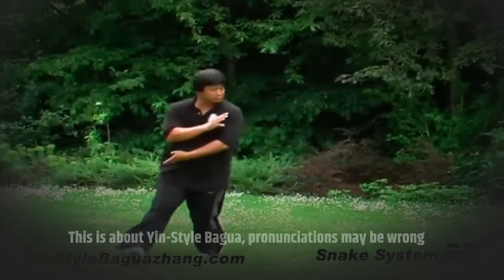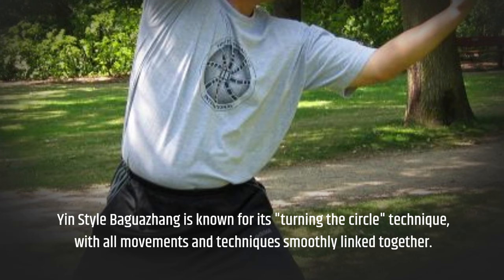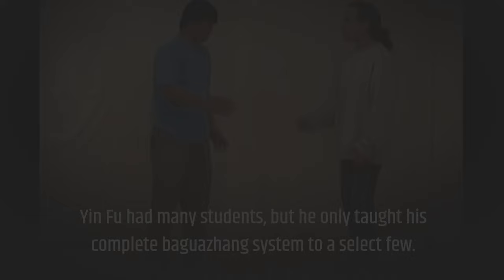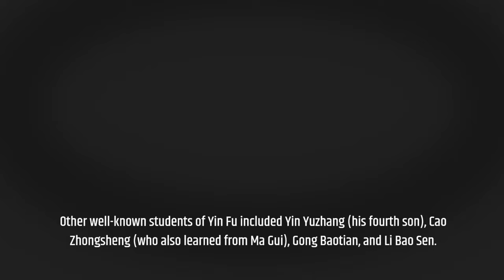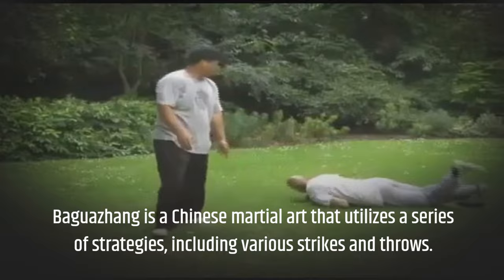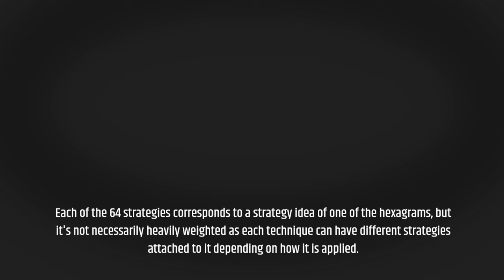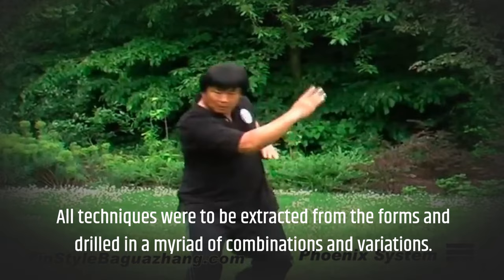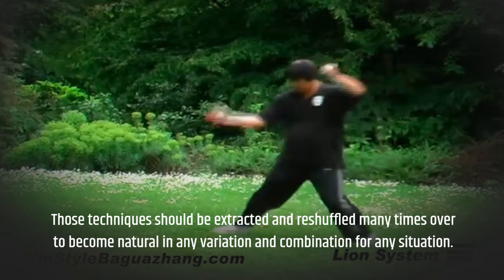Yin-Style Bagua: Possibly the Most Under-the-radar Martial Art featuring He Jinbao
Welcome to an in-depth journey into the world of Yin-Style Bagua - a truly mesmerizing martial art form. Today, we have the privilege of exploring this ancient discipline alongside the revered master, He Jinbao.

Yin-Style Bagua is known for its circular footwork, intricate palm strikes, and dynamic techniques. He Jinbao's expertise in this art has made him a true icon in the martial arts community, and today, he shares his knowledge with us.

As we delve deeper into this journey, we uncover the philosophy behind Yin-Style Bagua. Its foundation lies in balance, adaptability, and the understanding of Yin and Yang energies.

Master He Jinbao emphasizes the importance of integrating mind, body, and spirit in this practice. Through constant training, practitioners develop not only physical strength but also mental clarity and self-discipline.

One of the unique aspects of Yin-Style Bagua is its use of palm strikes, which are executed with precision and explosive power. These strikes come from the core, generating tremendous force while maintaining fluidity.

In addition to the palm strikes, Yin-Style Bagua incorporates various techniques, including joint locks, throws, and close-quarters combat. Master He Jinbao teaches his students the importance of timing, agility, and finesse in executing these techniques effectively.

To truly understand and master Yin-Style Bagua, one must also explore the art's historical origins. He Jinbao shares the rich lineage of this martial art, tracing its roots back to the legendary Dong Haichuan and his disciples.

As our journey comes to a close, we are honored to have witnessed the depth and beauty of Yin-Style Bagua, guided by the expertise of Master He Jinbao.

Thank you for joining us on this mesmerizing exploration of Yin-Style Bagua.